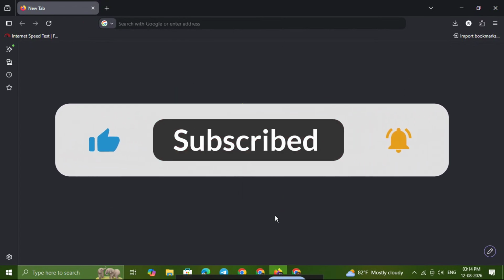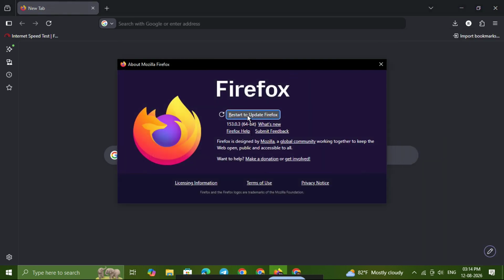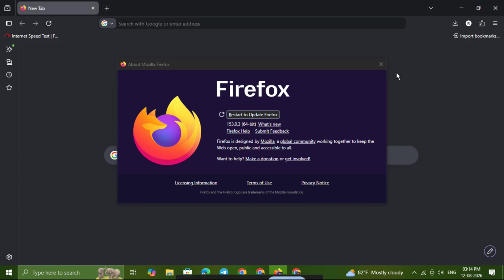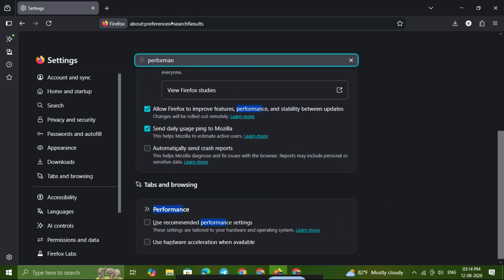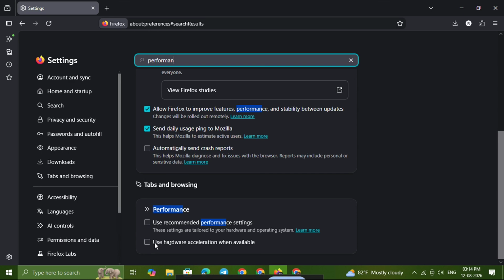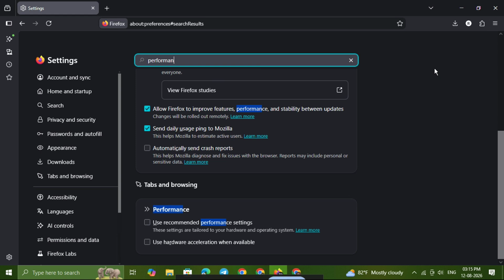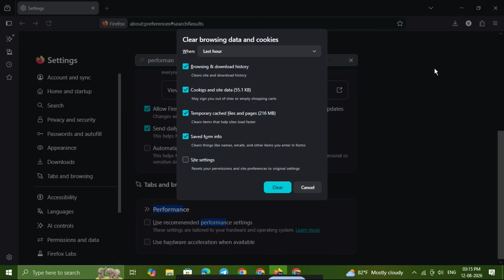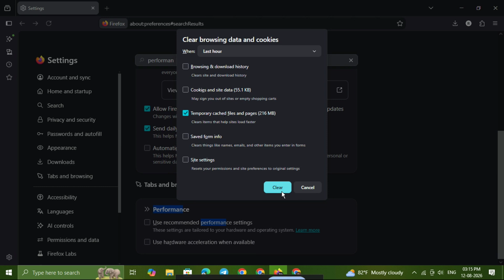Fix Firefox Crash On Intel Devices (Easy Guide)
Learn how to fix Firefox crashing on Intel devices with three simple troubleshooting steps: update Firefox, disable hardware acceleration, and clear the browser cache.
This quick guide is perfect for solving random crashes, freezes, and stability issues in Firefox.

🕚Timestamps:
0:00 Intro
0:18 Update Firefox
0:56 Disable Hardware Acceleration
1:45 Clear Cache
2:18 Outro

✍️What You'll Learn In This Video:
• How To Update Firefox To Fix Crash Issues
• How To Disable Hardware Acceleration In Firefox
• How To Clear Firefox Cache Using A Keyboard Shortcut
• How To Troubleshoot Firefox Freezing On Intel Devices
• How To Improve Firefox Stability With Simple Settings Changes

💡Pro Tips:
• Always restart Firefox after changing performance settings.
• If crashes continue, update your Intel graphics drivers as well.
• Clearing cache can fix hidden corrupted files causing browser instability.
• Keep Firefox updated to reduce bugs and improve compatibility.